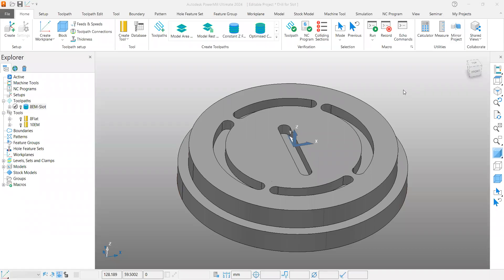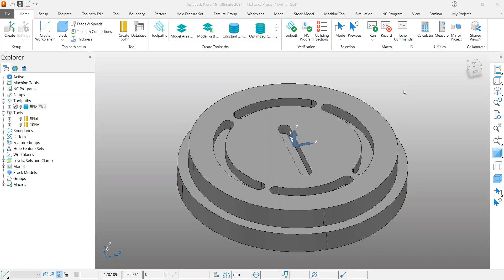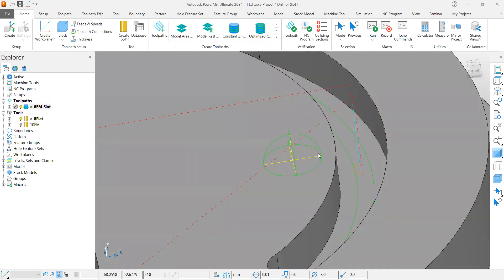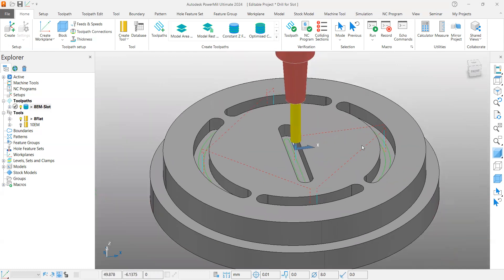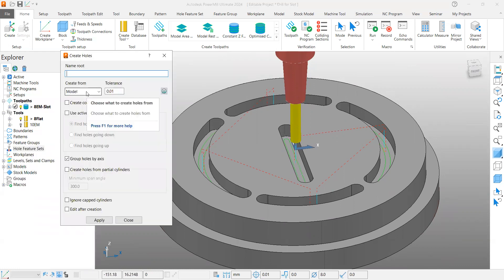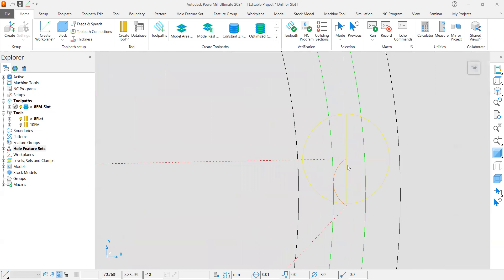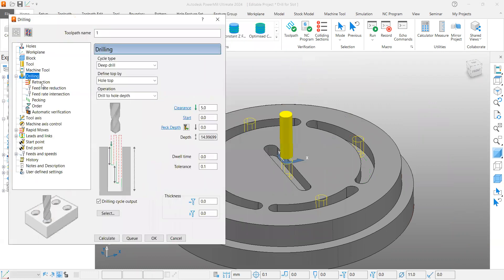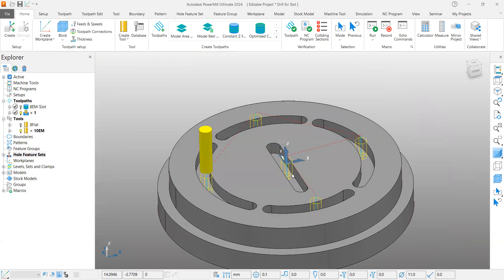Autodesk PowerMill - Pre Drilling - Slot Machining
Tips and Tricks on creating Drilling Toolpath on all Plunge points during Milling operation for safe entry.